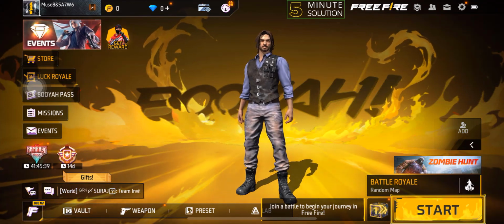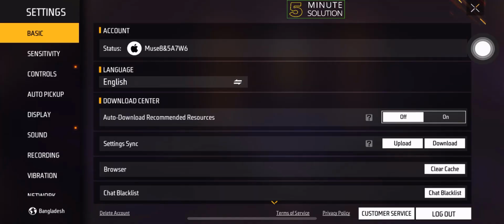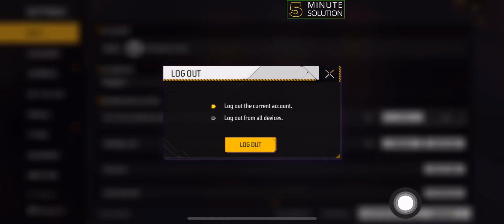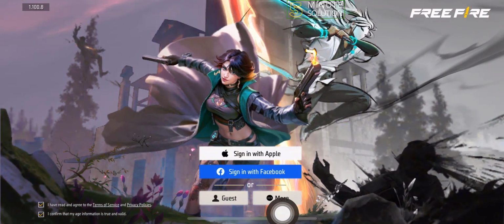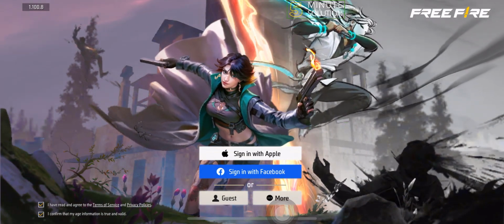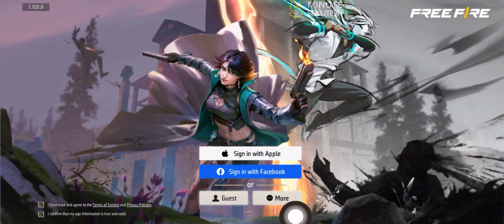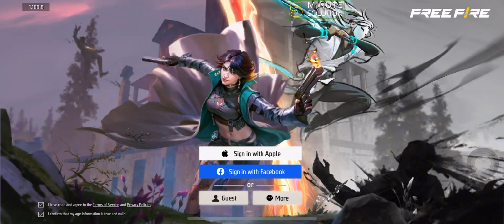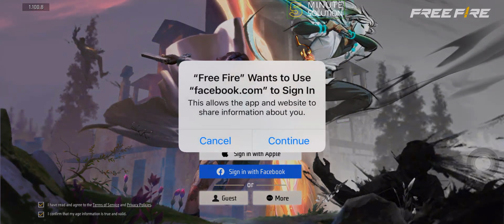How to Switch Free Fire Account on iPhone 2024 | Change and Use Multiple Accounts in FF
How to Switch Free Fire Account on iPhone ▷➡️ Free Fire is one of the best mobile games, but sometimes it is necessary to transfer the account to another

0:00 Intro
0:23 Open setting
0:32 Logout current account
0:50 Switch free fire account
1:24 Outro